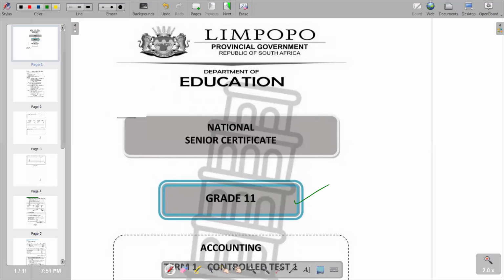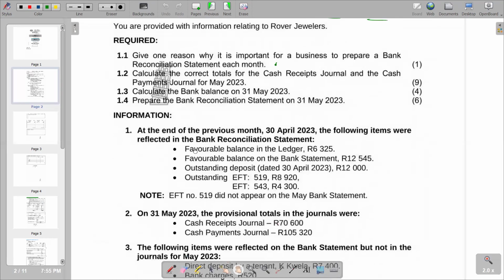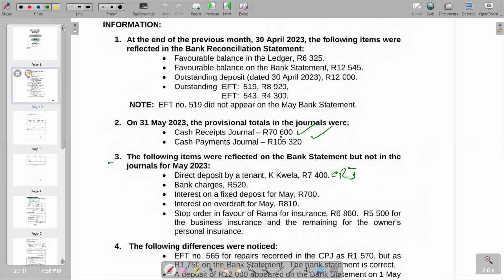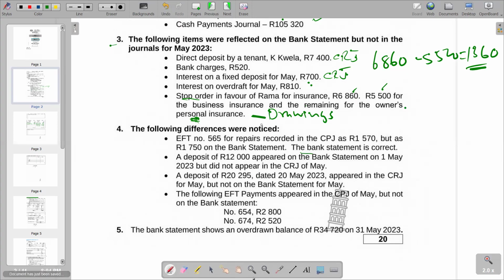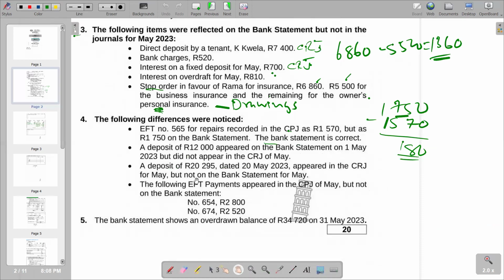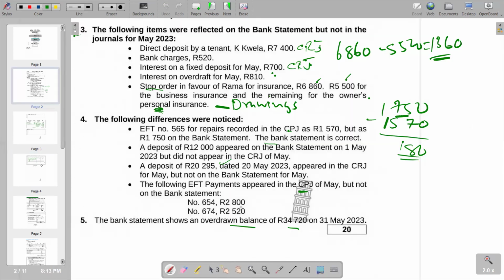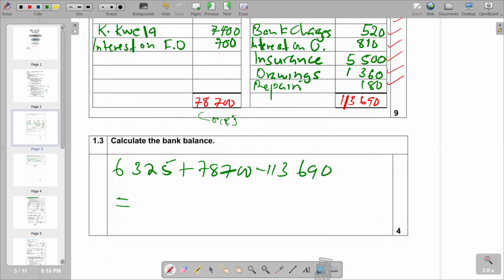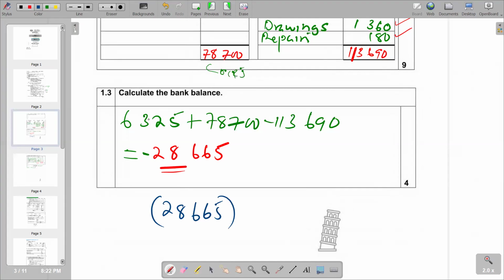GRADE 11 ACCOUNTING TERM 1 MARCH 2023 BANK RECONCILIATION